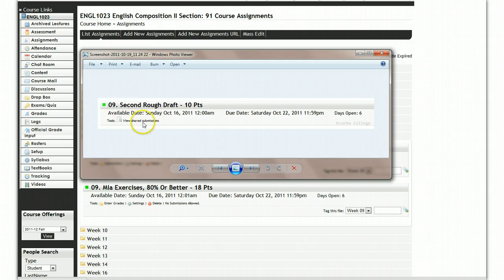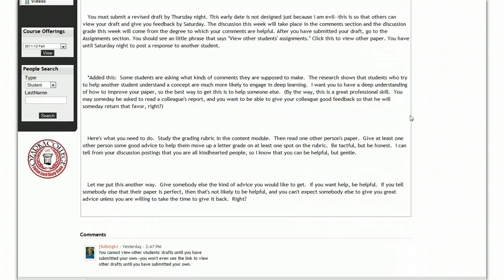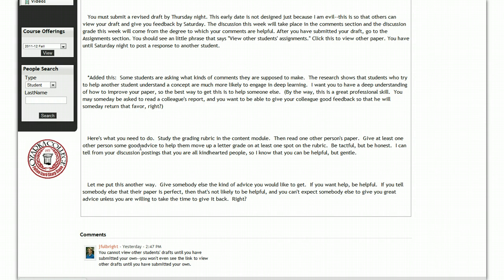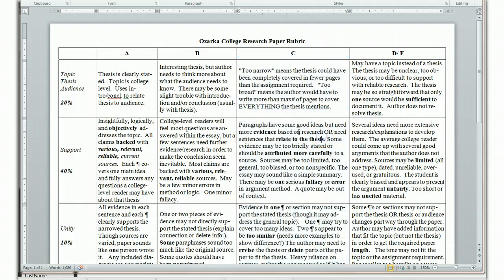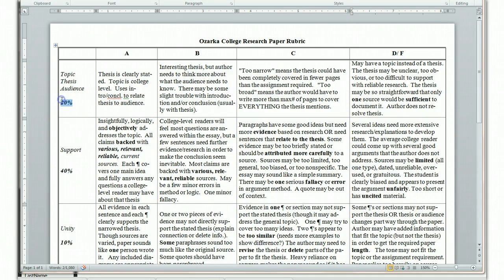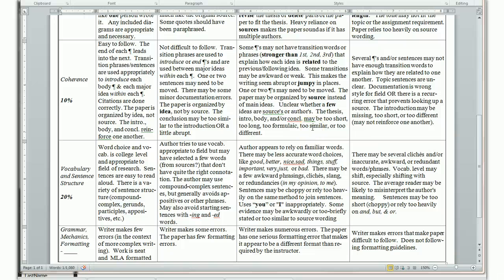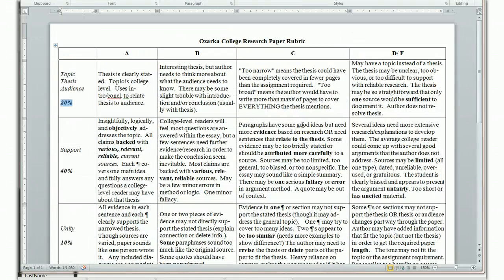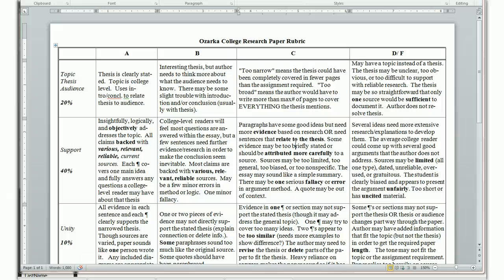MyOzarka: Peer Revision of Research Paper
How to Give Advice on Another Student's Research Paper in MyOzarka